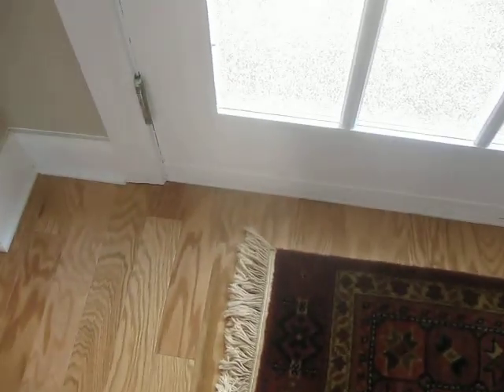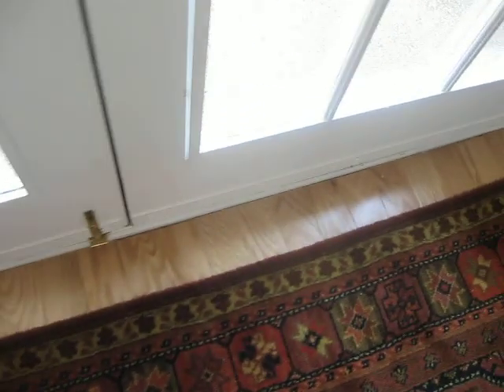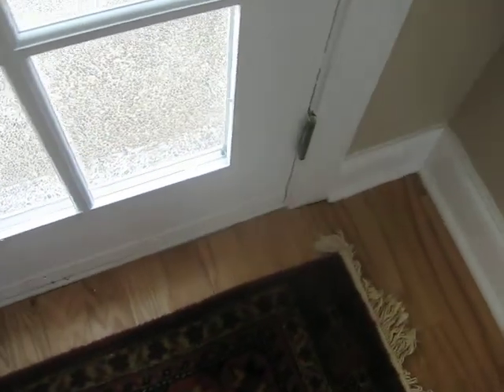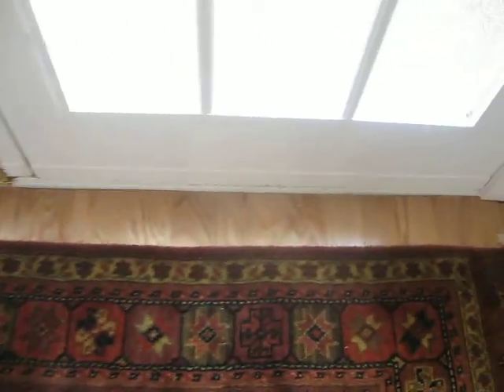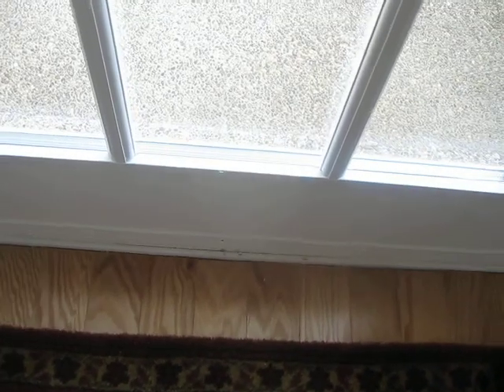plantation front door